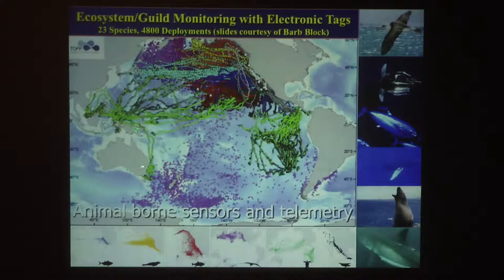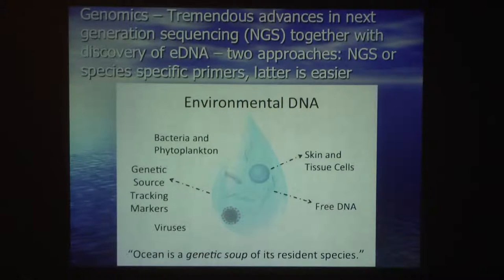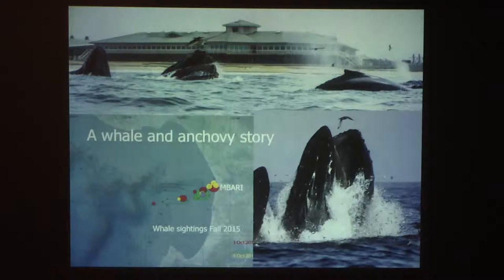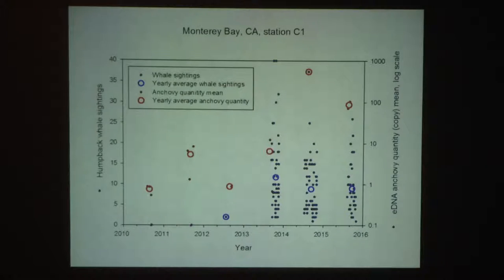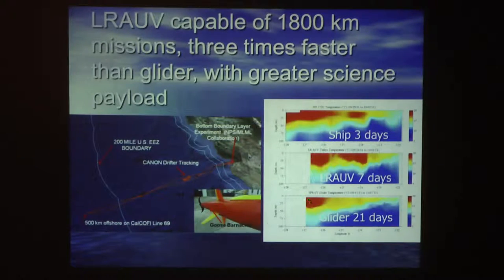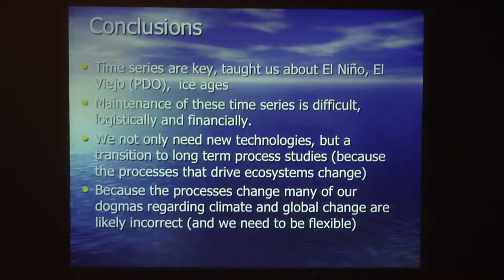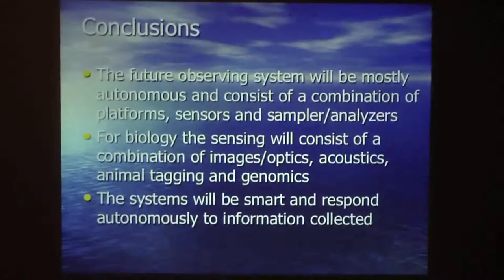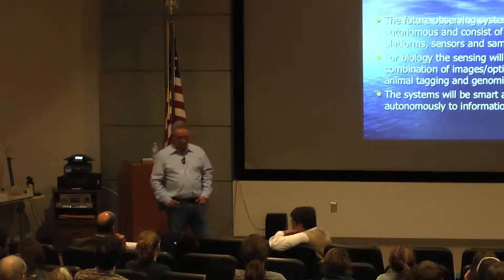Francisco Chavez, Monterey Bay Aquarium and Research Institute MBARI - Part III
Observing ocean ecosystems in a changing world